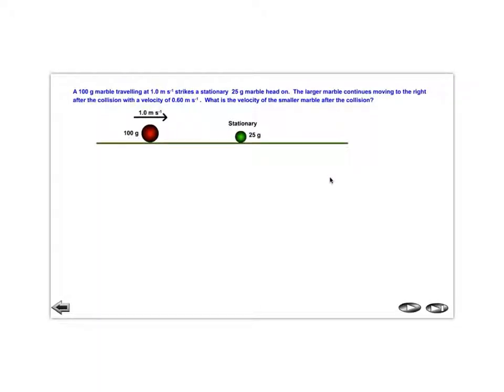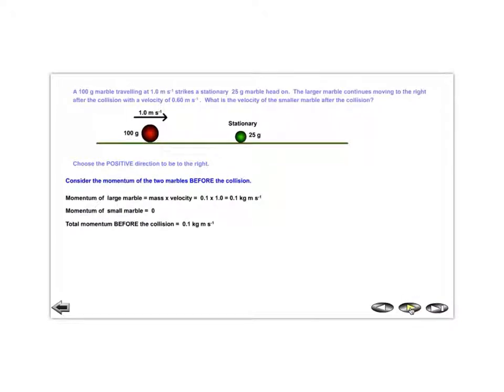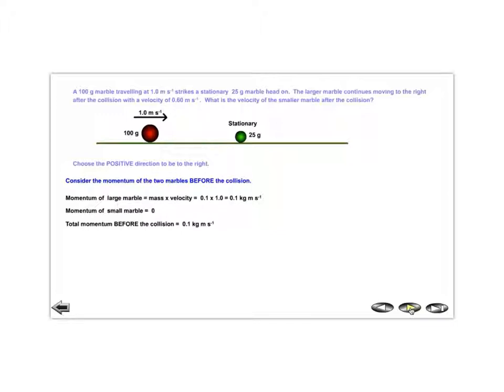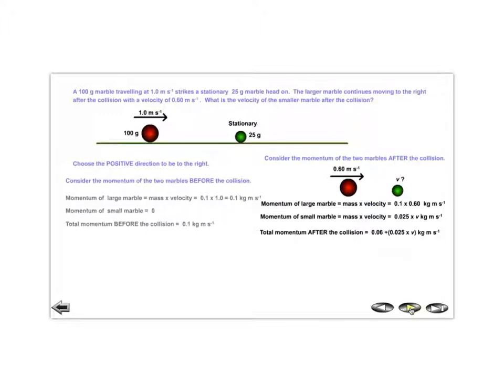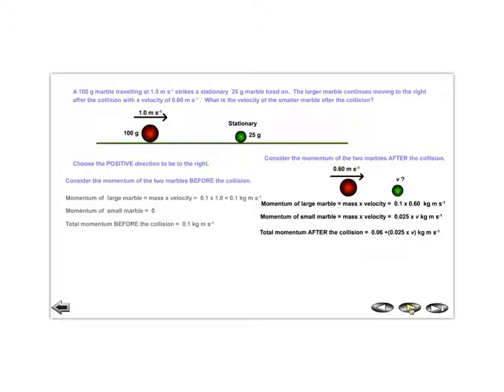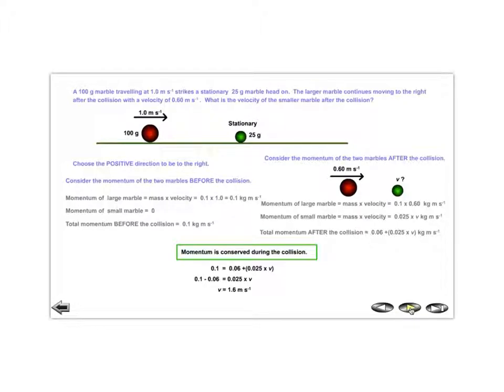H Collisions Worked Example 2